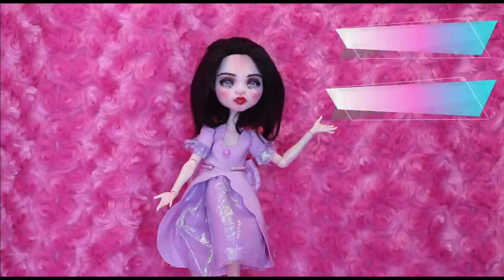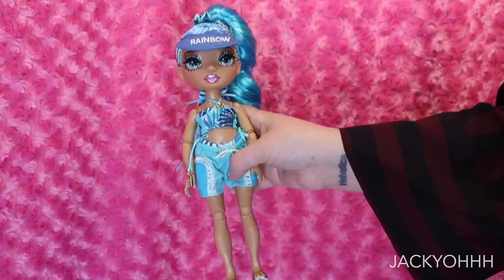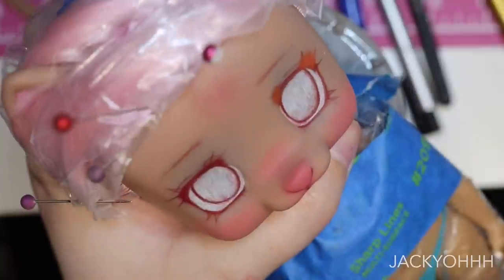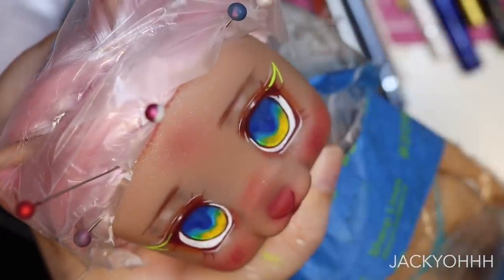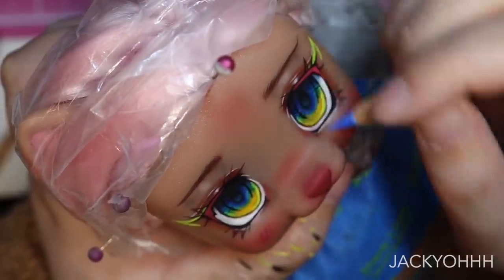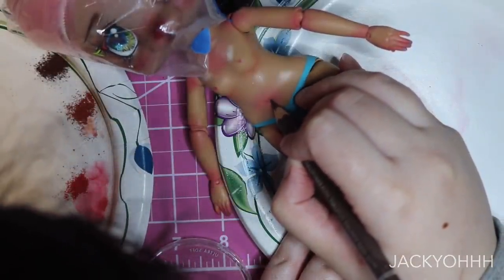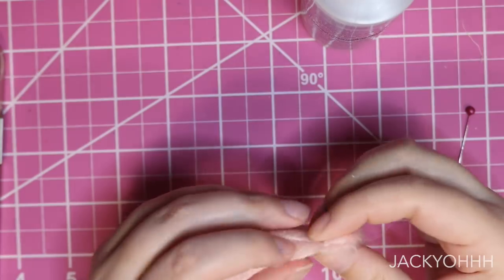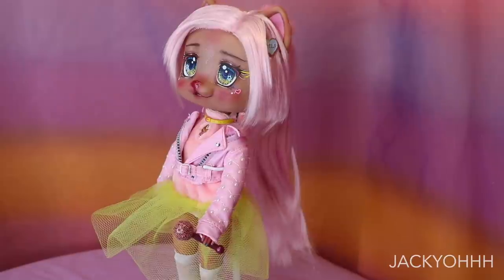REPAINT ! Pastel Puppy Popstar OOAK Rainbow High VIP Pets Hybrid Custom Doll Tutorial •JackyOhhh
helloooooooo okay so I saw this really awesome hybrid of a rainbow high / vip pets and knew I had to recreate it! and make a doll repaint I hope you guys enjoy!

 @Moonlight Jewel

tiny brushes:
-princeton velvettouch round 20/0(my fav)
-wargamer "the psycho" army painter brush (its actually called the psycho, this ones quite good. its not as stiff as the one above so i find i have a little less control but its still a nice brush for details)
-arteje 100/0 camlon micro paint brush( this ones quite a bit stiffer than the other two but its a super tiny brush. its a bit hard to control but probably the finest brush i have)
I use a liquid brush shaper i got from blick awhile ago with all these brushes. this has really helped me with their longevity and keeping their shape which is kind of difficult with really fine brushes.

Materials used:
vip pets
rainbow high hali capri doll
prismacolor watercolor pencils
arteza metallic watercolor palette:
arteza 120 ct watercolor pencil set
arteza Mica Powder, 5 g Bottles - Set of 60
arteza metallic fabric paint
mungyo handmade soft pastels
faber castell 24 count watercolor pencils
Derwent 24 count water color pencils
pearlex powders
mister super clear uv cut
apoxy sculpt
Vallejo gloss varnish
uv resin
blick acrylic paint
dragonfly glaze paints

🎵 Track Info:

Title: Too Sweet
Artist: IVAAVI
Genre: Dance & Electronic
Mood: Funky